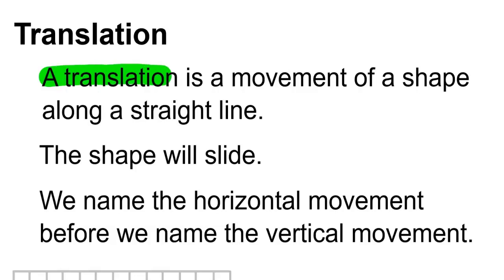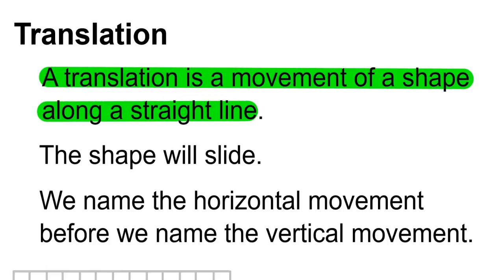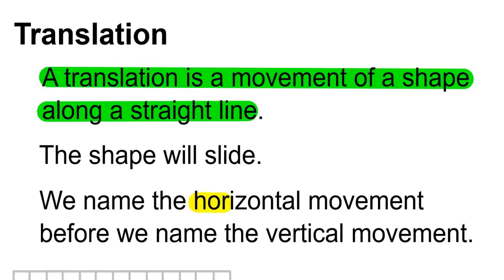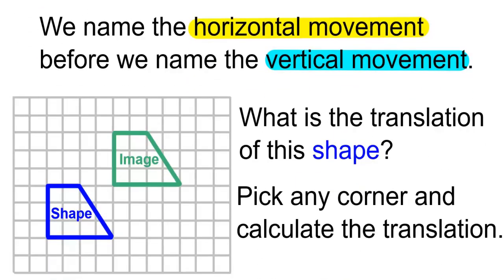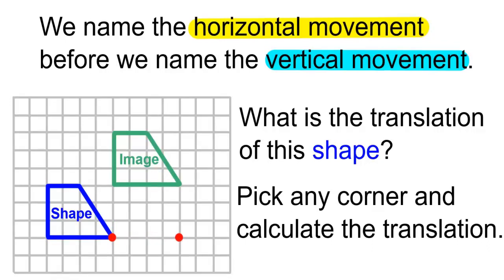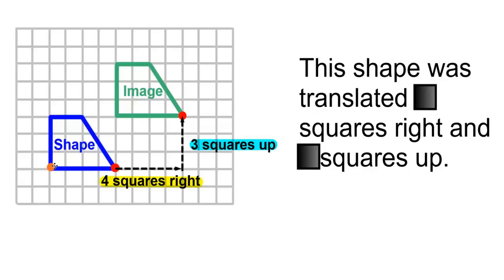Symmetry & Transformations 14 - Translating Shapes